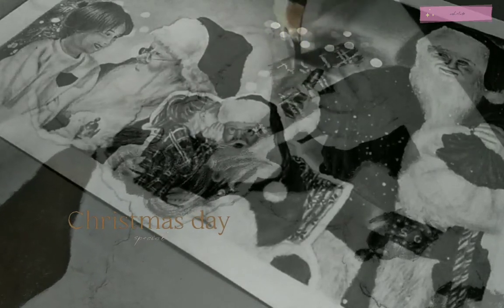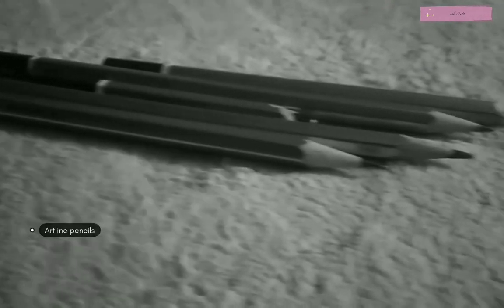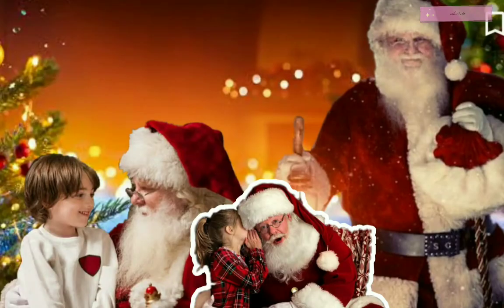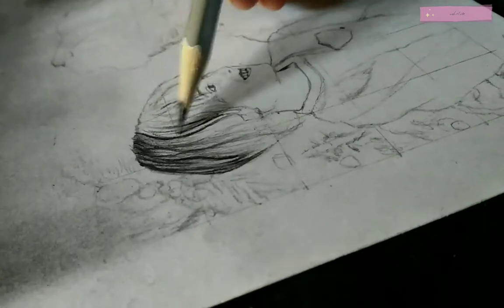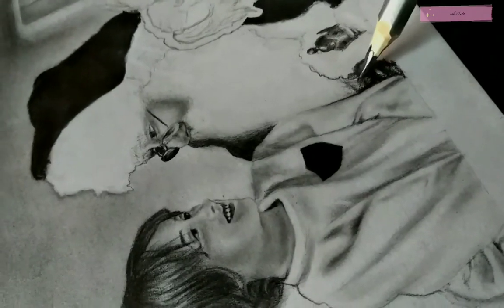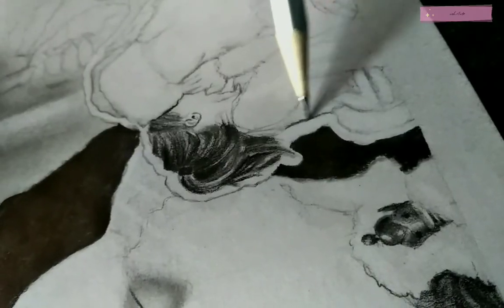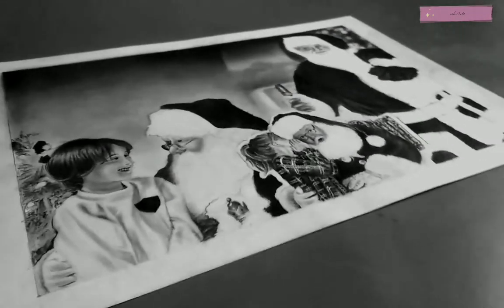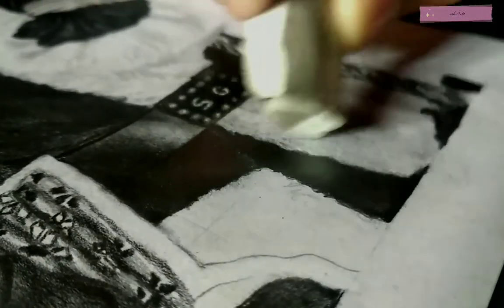Christmas Day Special ☃️❄️ || Drawing Santa Claus In My Style 🎅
HELLO EVERYONE 💙🦋💙
Hope you guys are enjoying this beautiful weather ☃️❄️

So here's my New Video "Christmas Day Special ☃️❄️ || Drawing Santa Claus In My Style 🎅".

I've edited the REFERENCE by searching images on Google.

This is an A4 size Artwork and it took me around 15 days to complete. It was not so easy for me to search such appropriate pictures and then edit it but somehow I managed to complete it🤗

And the hardest part in this portrait was getting his beards and furs without any convenient tool ( Tombow mono reader or Pencil eraser)
But in the spite of such a simple lack of tools I completed it by managing easily💙🦋💙

🖤Graphite pencils = Artline pencils

🖤 Eraser = Apsara

🖤 Paper = classmate drawing sheet

🖤Flat brush = local painting brush